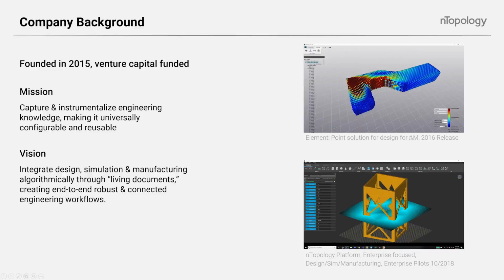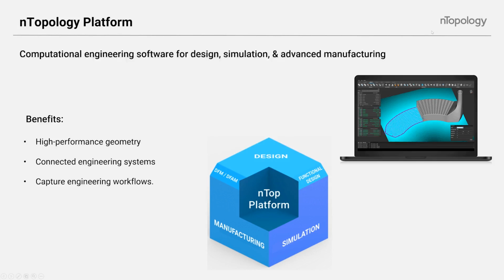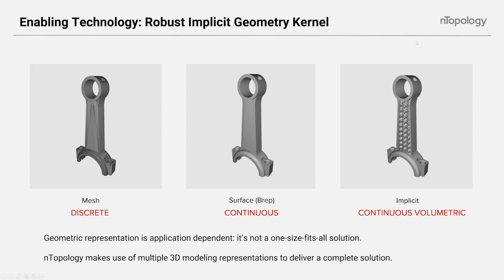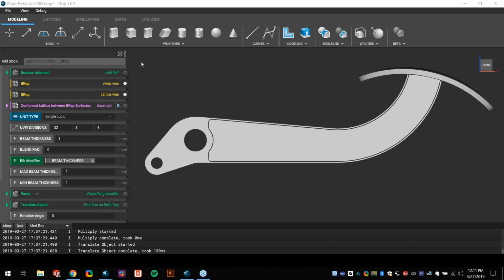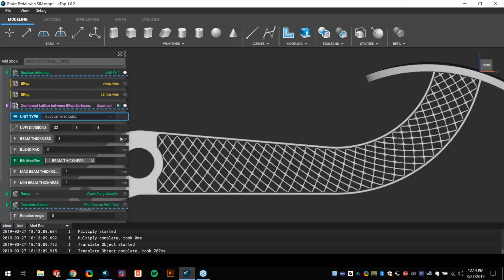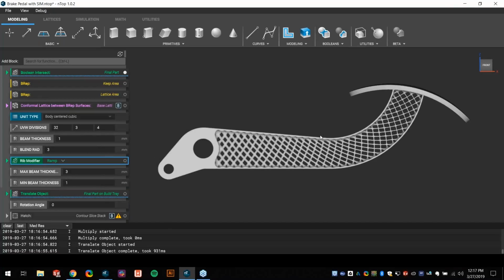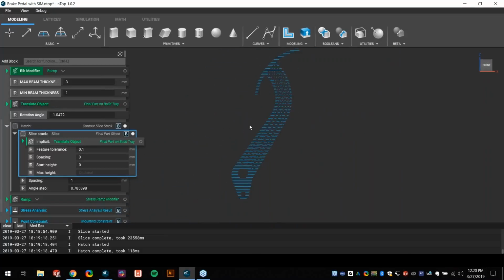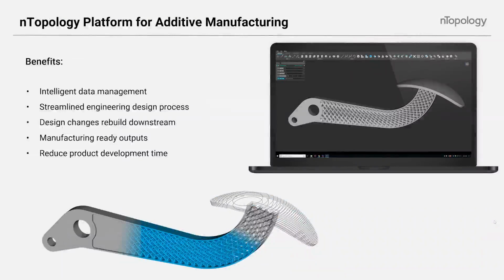nTop Platform for Additive Manufacturing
Many of today’s engineering tools are often fraught with geometry problems that are obstacles to rapid product development and additive manufacturing. This has opened the door for a new type of 3D representation—implicit modeling.

In this information session, we will explore nTopology™s implicit modeling technology that overcomes common limitations of traditional modeling techniques, and provides a foundation for organizations to take advantage of advanced manufacturing techniques, including additive manufacturing.

You'll also see how this 3D modeling approach better captures data flow, is more robust in nature, and removes geometry barriers that stunt product development.

Primary Topics:
-  How implicit modeling removes common 3D design bottlenecks and inefficiencies.

-  How the implicit technology enables intelligent, additive manufacturing-ready models.

-  How to create topology optimized geometries in nTopology Platform to enable smarter products.

Presenters:
John Graham: Senior Product Marketing Manager
Alex Meckes: Solutions Architect
Blake Perez: Mechanical Engineer